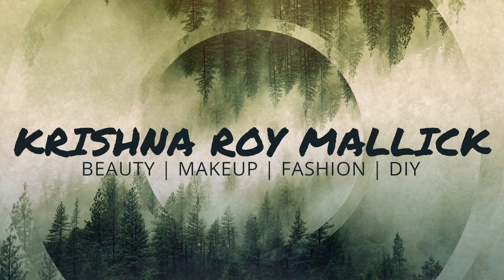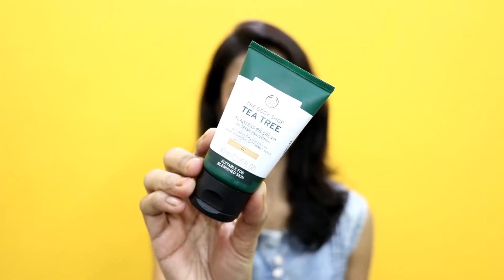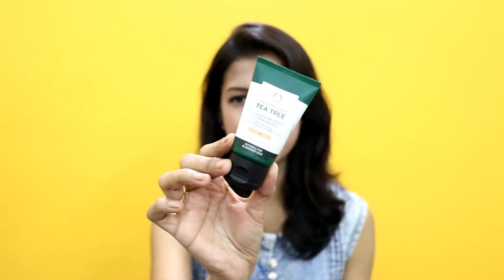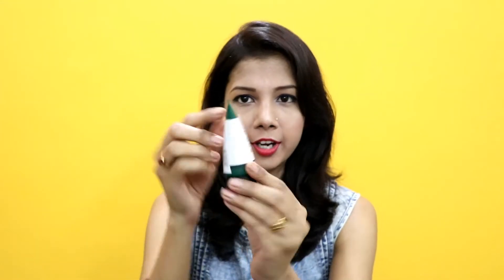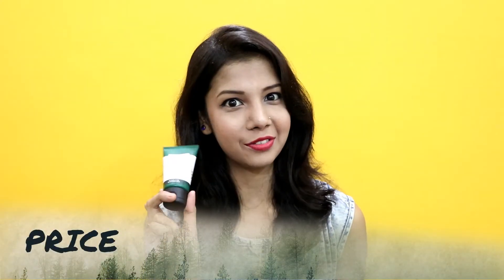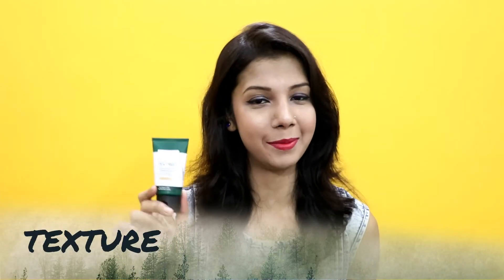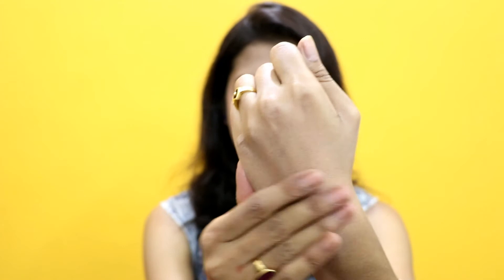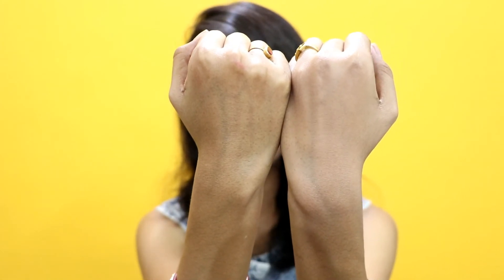BODYSHOP BB CREAM REVIEW / DRAWBACKS | KRISHNA ROY MALLICK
this video is about my honest review of Patanjali coconut cream that I have been using since last two weeks.